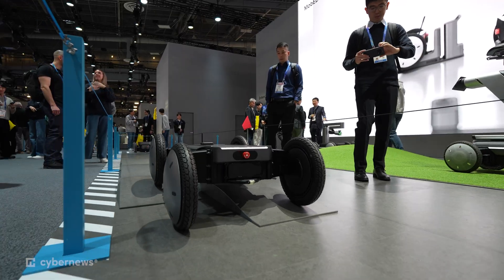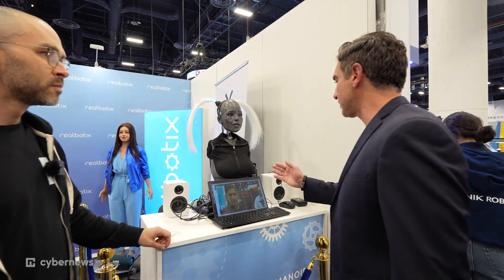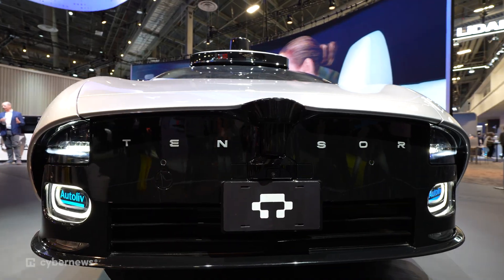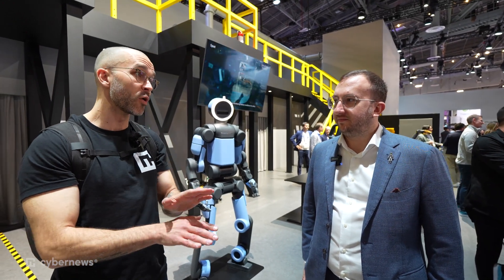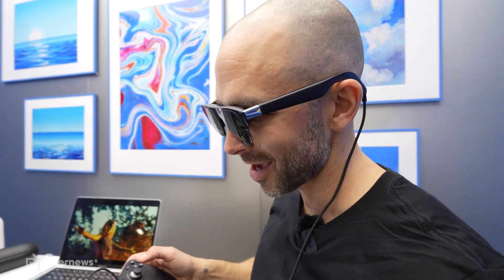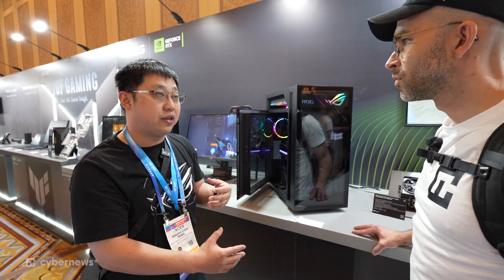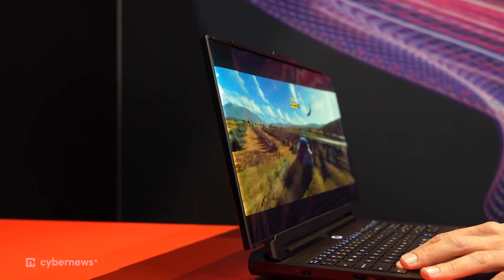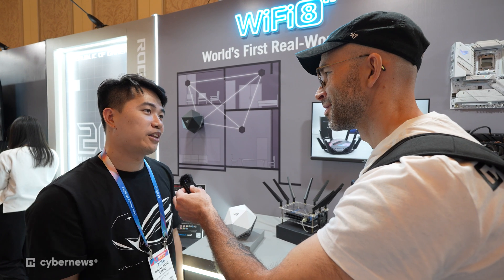10 Coolest Tech at CES 2026 (Day 1)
During CES 2026 Day 1, we were on the hunt for the most exciting tech: Humanoid Robots, AR Glasses, Robocars, Extendable displays, and more.

Timestamps:
0:00 Intro
0:11 Antigravity A1
1:10 Realbotix
2:52 TENSOR Robocar
4:30 Boston Dynamics Atlas Robot
6:04 XREAL S1 & ROG XREAL R1
7:59 ASUS ROG G1000
8:59 LG CLOiD
9:56 Legion Pro Rollable
10:21 Lenovo ThinkPad Rollable XD
10:59 ASUS WiFi 8

ℹ️ About us:
We are an independent news outlet with a YouTube channel that posts cybersecurity & tech news videos daily. Our foremost concern is the safety and security of our viewers around the world. We remain vigilant on the issue of hacking and will provide updates as they become available. A number of our investigations and reports have been featured by industry-related publications and global news leaders like Forbes, PCMag, and Techradar.